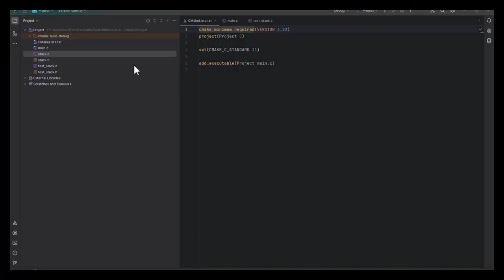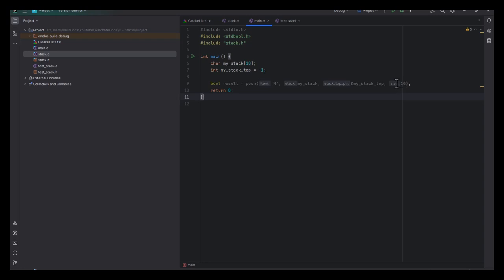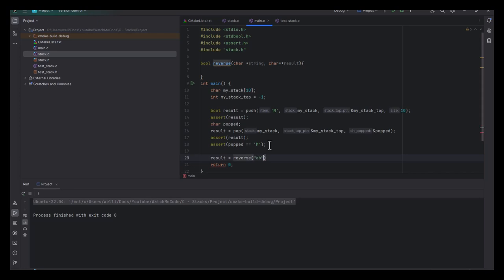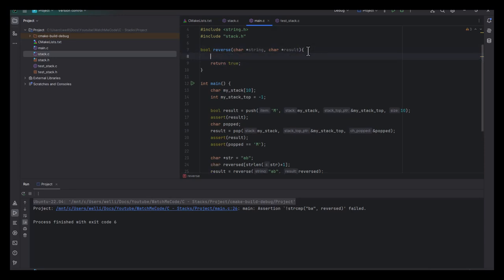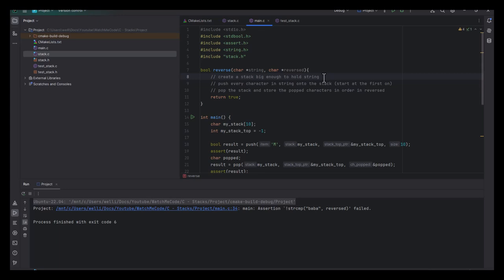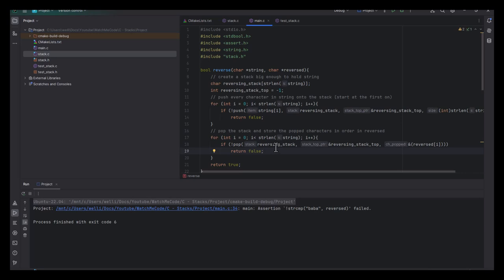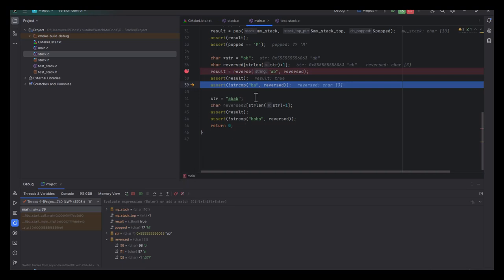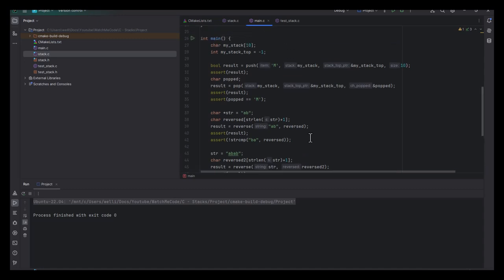Code With Me: Reversing a String in C with a Stack Using Test-Driven Development in CLion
In this video, I develop the code to reverse a string in C using a stack. If you're an intermediate C programmer, this tutorial will help you refine your understanding of string manipulation and pushing and popping things from a stack. I use test-driven development (TDD) to ensure the function works correctly while debugging common C string issues.

🔹 What You’ll Learn:
✅ How to reverse a string using a stack in C
✅ Debugging C strings efficiently
✅ Writing and testing your function in CLion
✅ Applying TDD for better reliability

TIMESTAMPS
0:00 Introduction
0:55 Setting up the Project
8:00 Reversing a Trivial String
13:00 Reversing a Longer String
21:37 Oops - a bug!
27:00 Verifying That it Works with Odd Length Strings